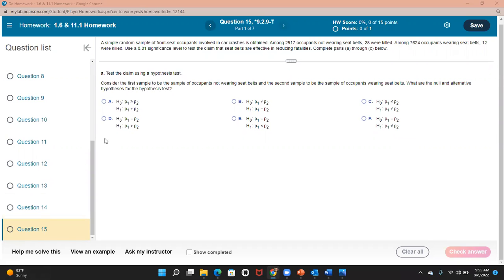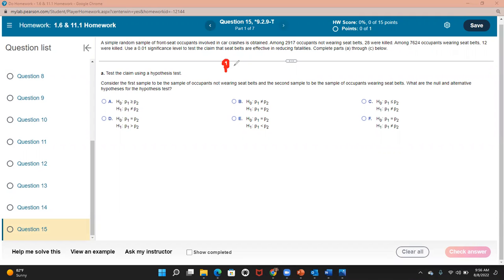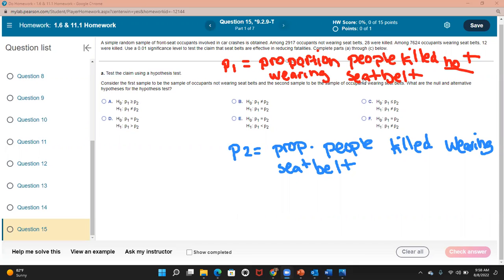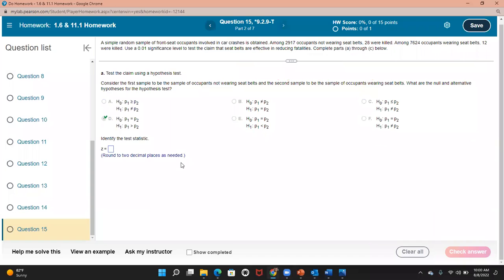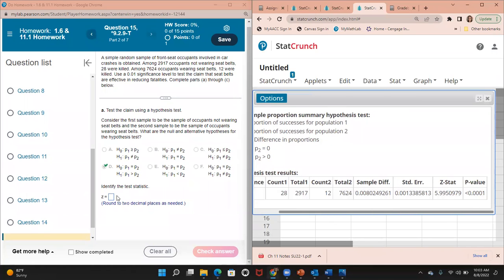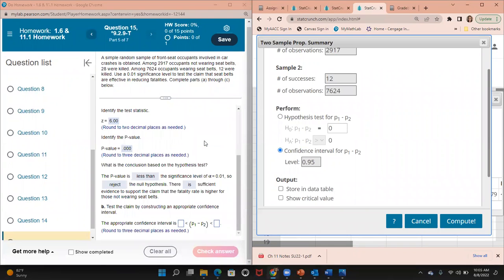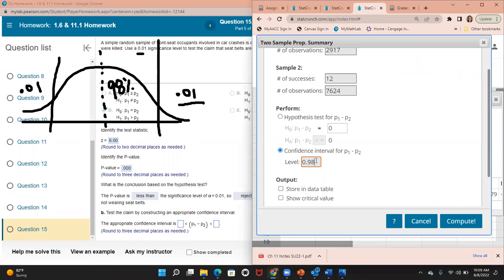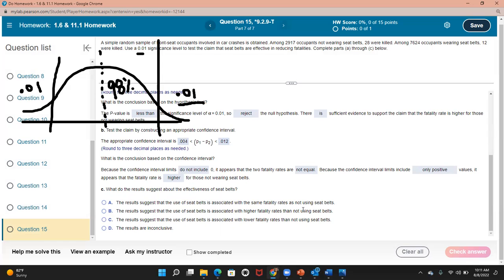MAT 135 11.1 Mylab math Homework #15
In this problem we are given a scenario we are asked to compare to proportions.  We use hypothesis testing using the difference of proportions and Stat Crunch to Calculate the P-Value, then interpret.
00:00 Introduction
06:15 Stat crunch steps